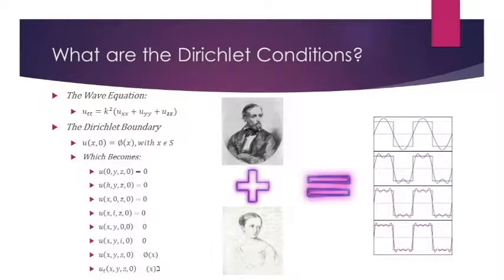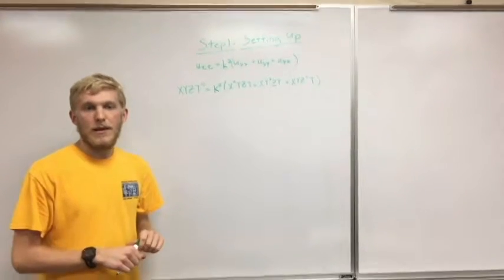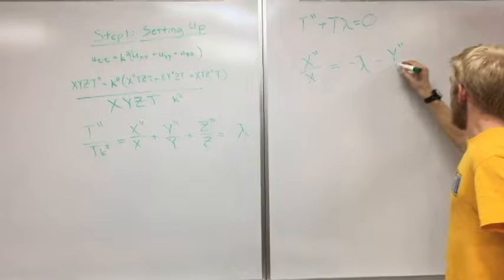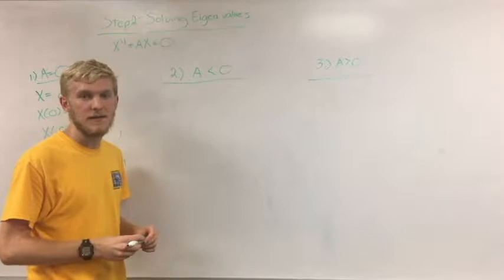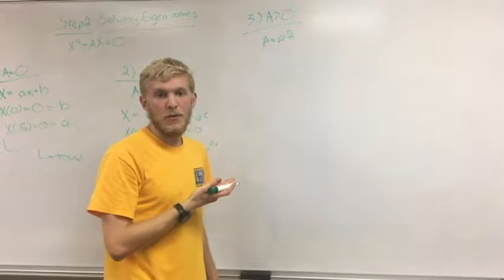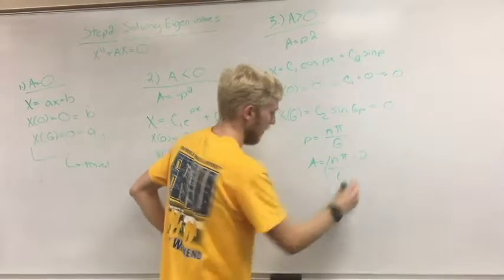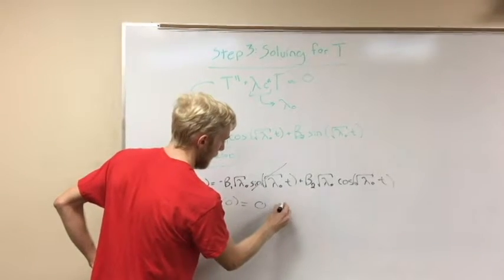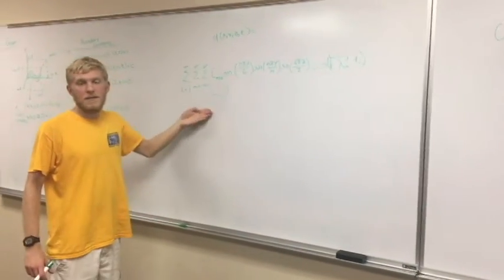3D Wave Equation with Dirichlet Boundary Conditions (Softer Background)